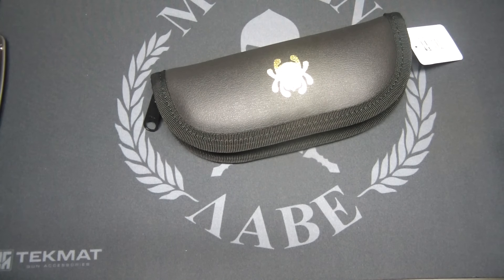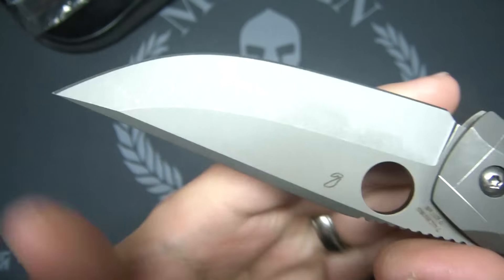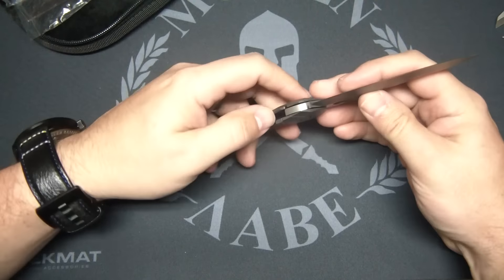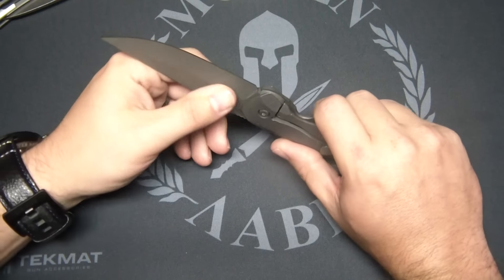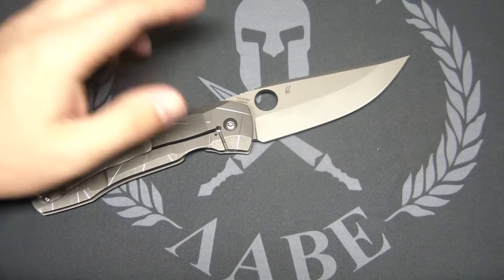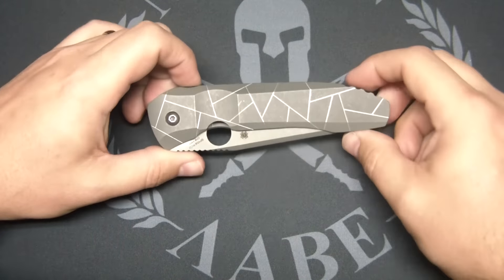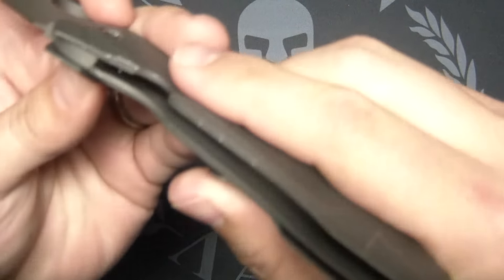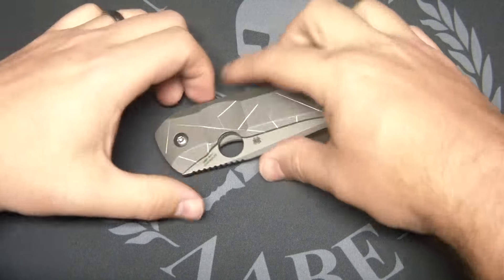Spyderco Nirvana Unboxing and First Impressions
It's here. The 2015 Imported knife of the year. Finally. Does it live up to the hype??